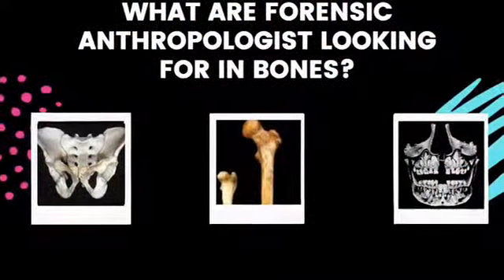What is Forensic Anthropology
I tried to fit as much as i could about forensic anthropology into a short 6 minute video. Hope you enjoy!